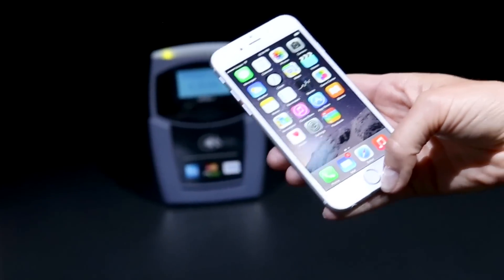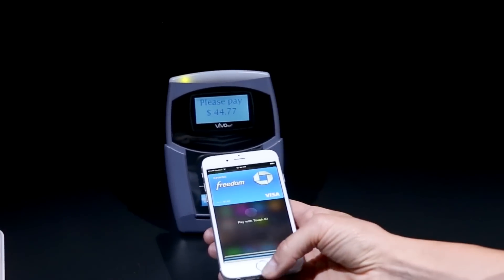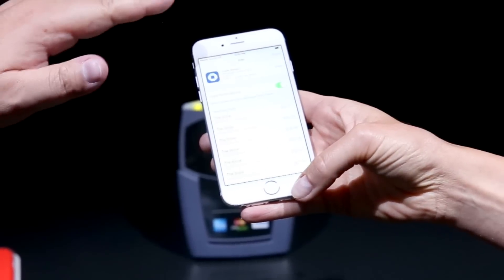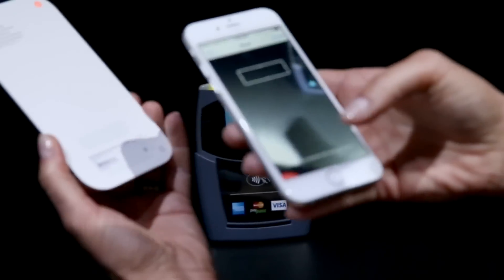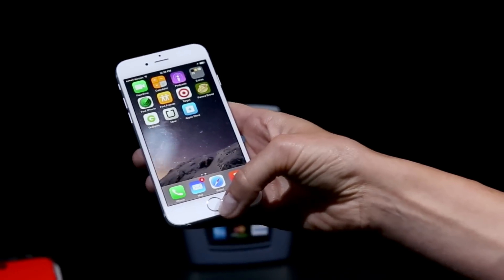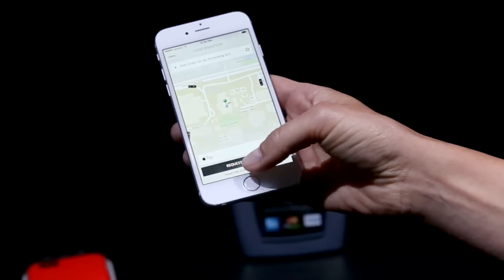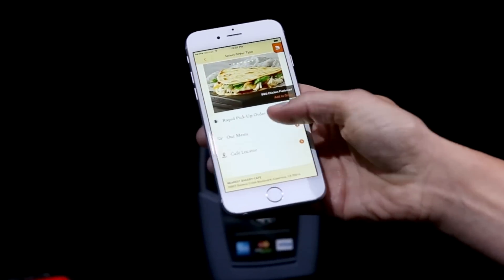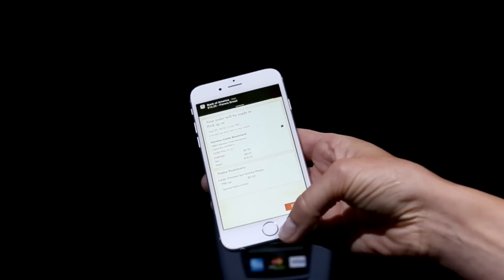Apple Pay Demo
Apple has revealed its mobile payments play, and it features NFC and Touch ID, as many expected. Essentially, with the new iPhones, a user holds their phone near a payment terminal, and the payment card they’ve set as a default is called up, prompting a Touch ID action where the user authenticates their transaction.